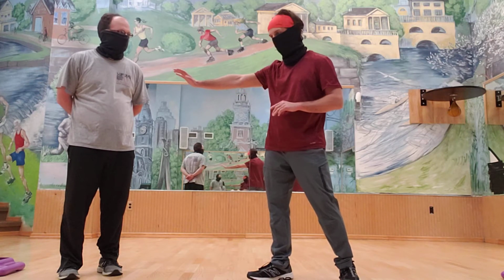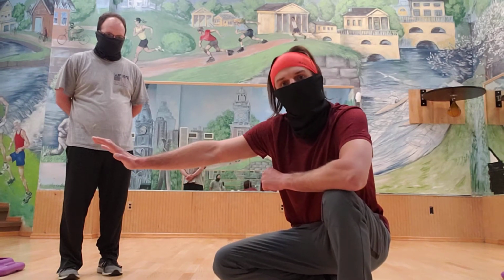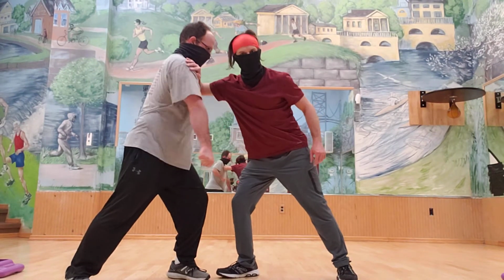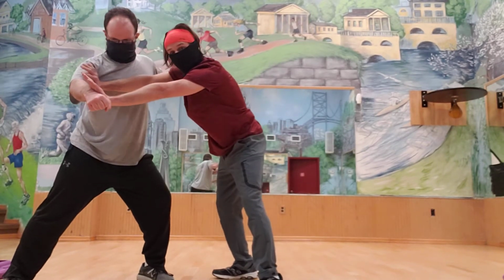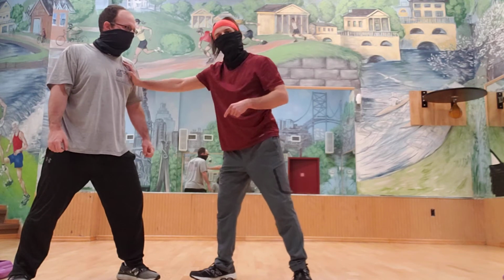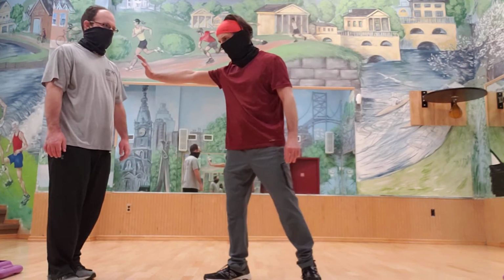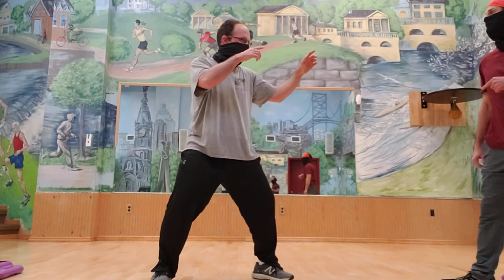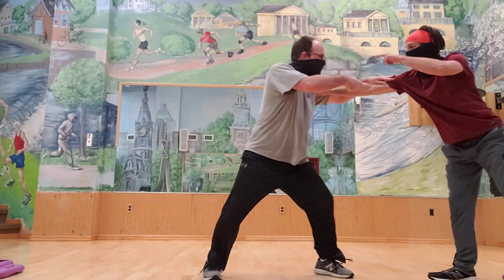Defensive use of Framing against a Threatening Approach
Quick Self Protection lesson in using a 'Frame', a barrier to keep a threatening person at a safe distance.  The frame creates distance and will allow you greater reaction time.  Retreat While Framing!  Matching force, attacking and advancing could lead to 'grave' consequences.  What if you cannot win?  They are bigger, badder, more violent or there is more of them.